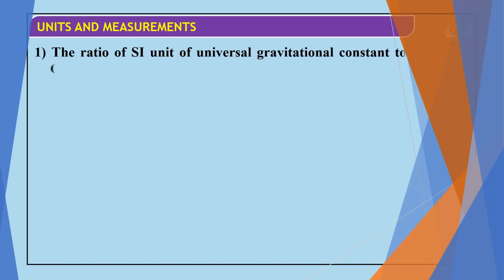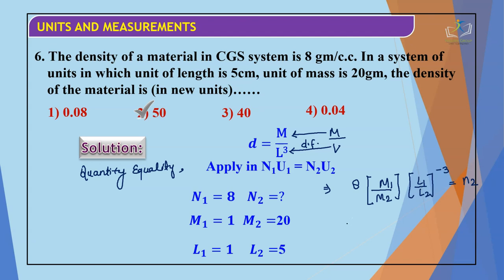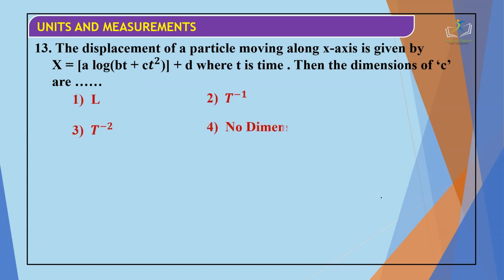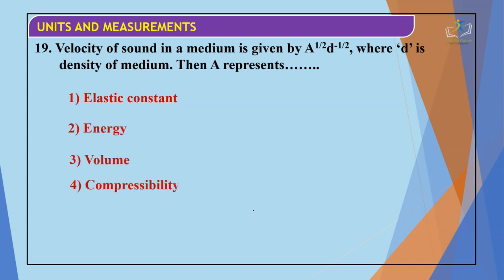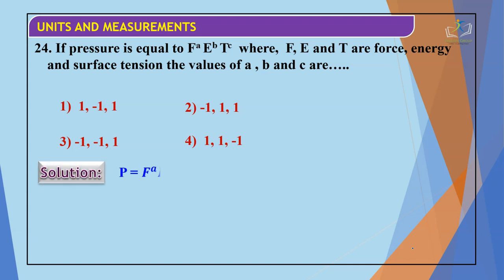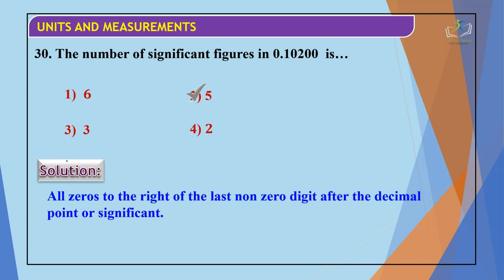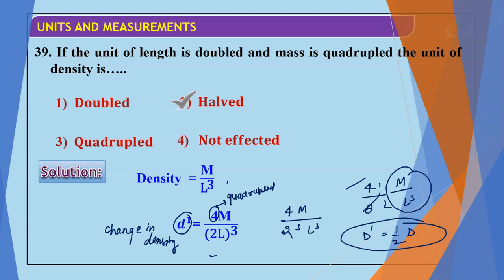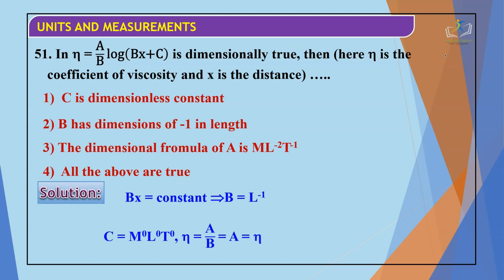PREVIOUS YEAR QUESTIONS ( CBSE/NEET) || UNIT AND MEASUREMENT || CH-1 ||CLASS -11|| CBSE 2023-24